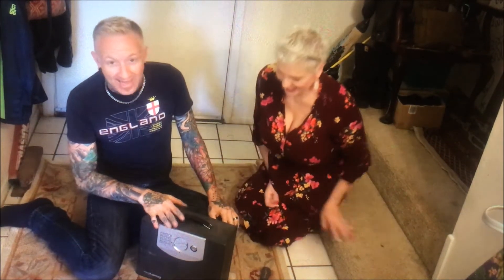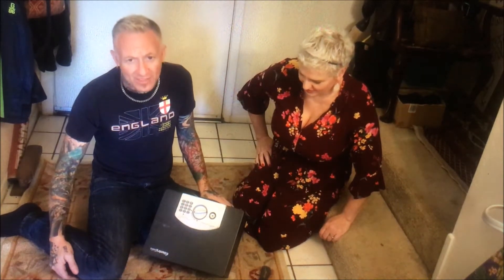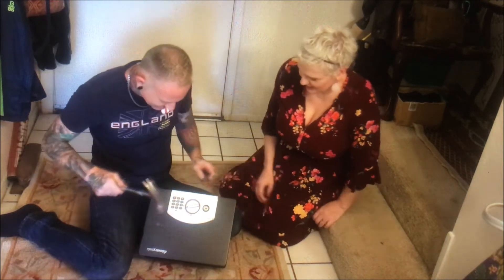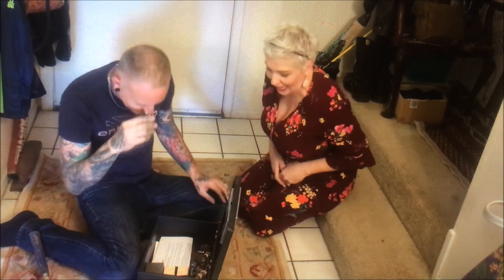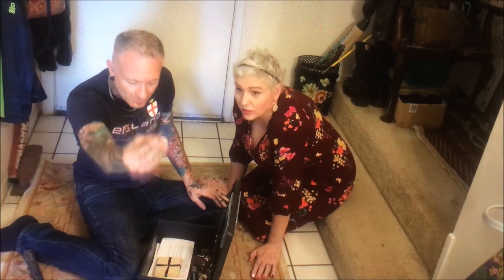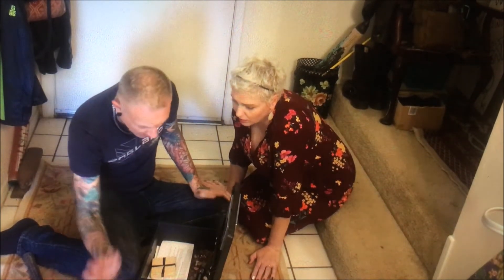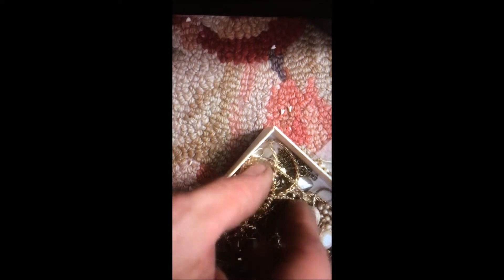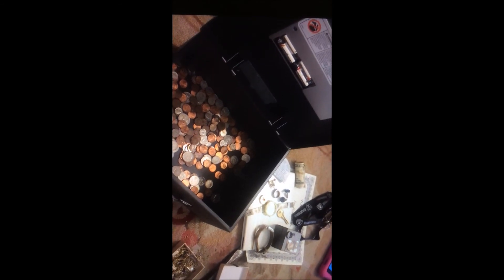WE CANT BELIEVE WHAT WE FOUND IN THIS SAFE!!!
CRACKED OPEN THE SAFE,,,,, WHAM WHAT A SURPRISE WE WERE NOT EXPECTING THIS .